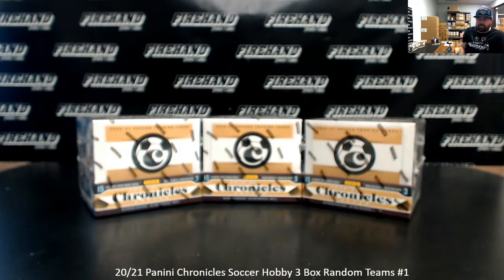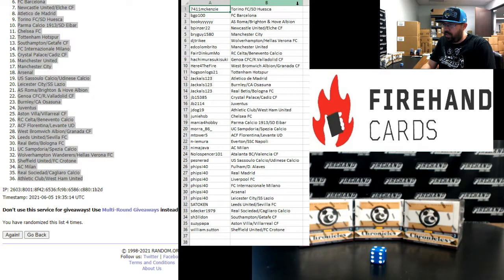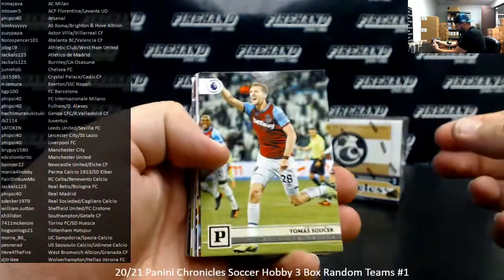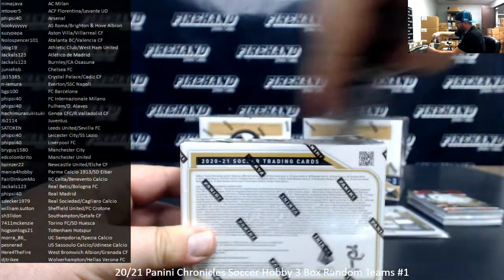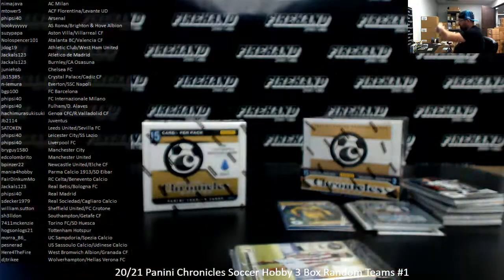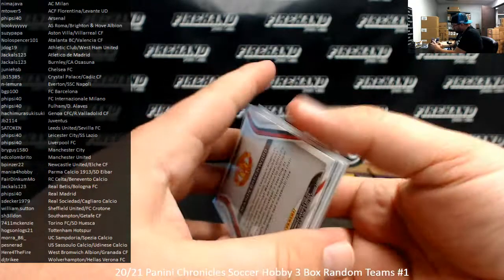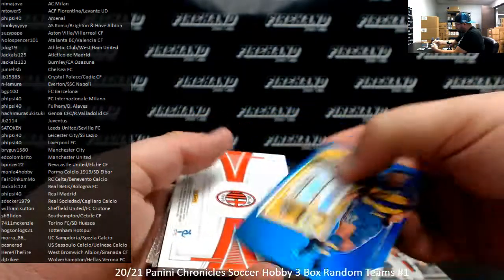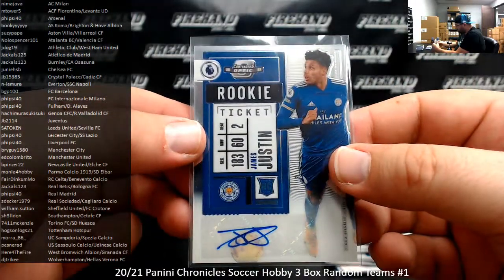6/5/2021 20/21 Panini Chronicles Soccer Hobby 3 Box Random Teams #1